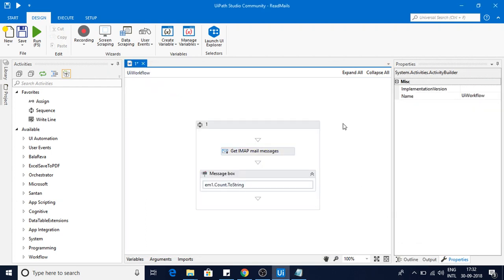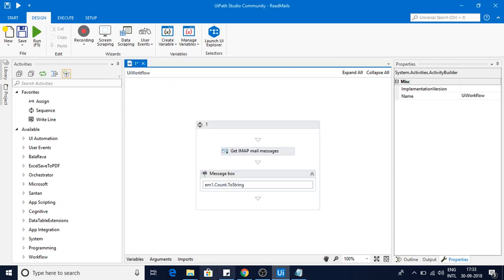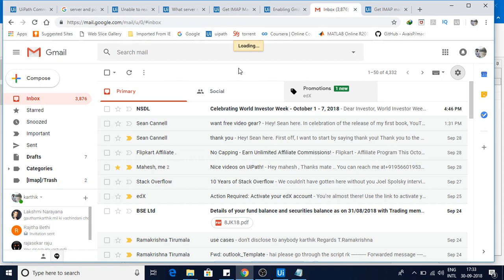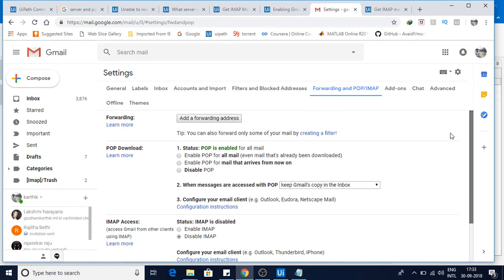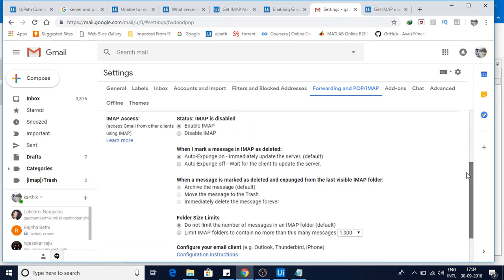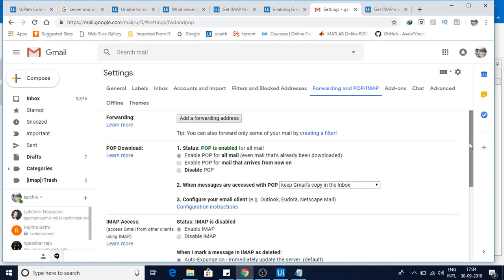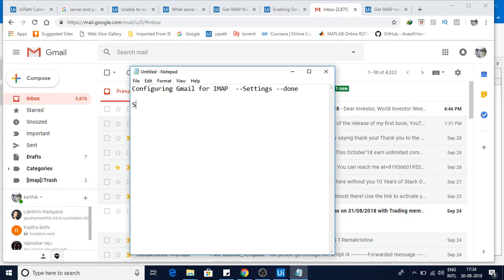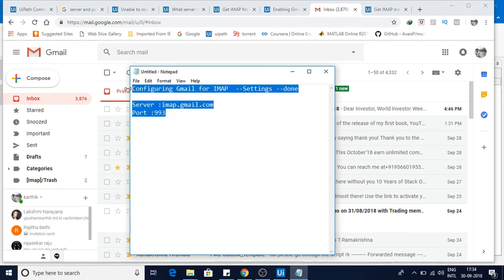Imap Gmail Configuration Settings UiPath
This video explains about imap configuration settings for gmail and also server name and port number you need to use as part of the workflows.